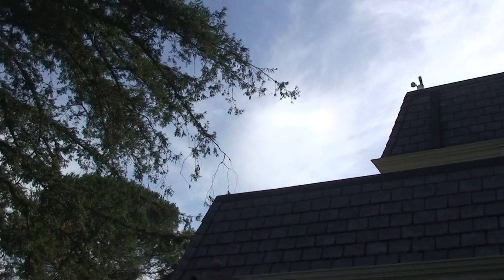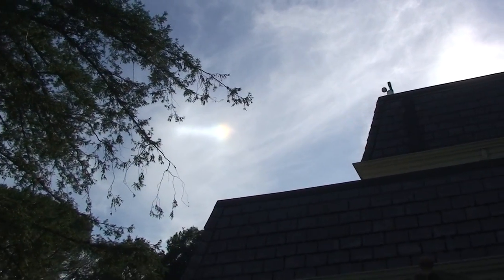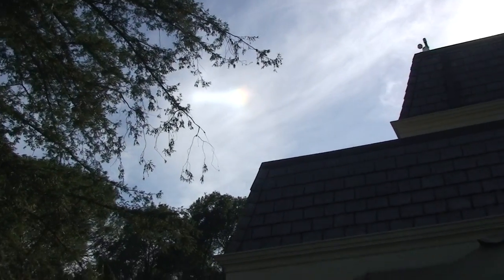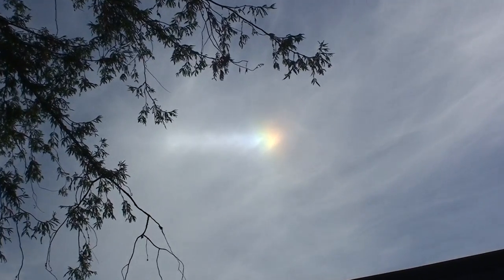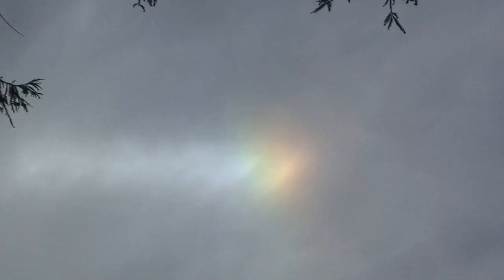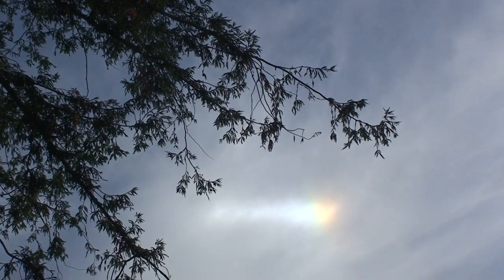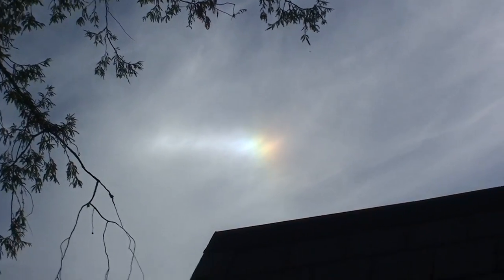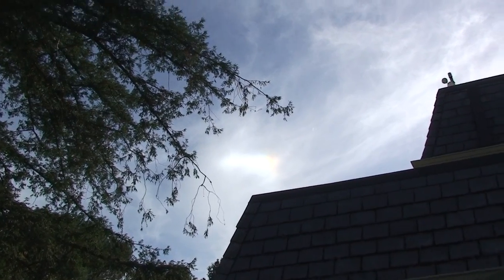CRAZY CHEM SUNDOG IN CHEMTRAIL SOUP, YUMMY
WAKE UP PEOPLE, THEY ARE FILLING THE SKY WITH THIS CRAP!  9/29/11 Woodside Ca.